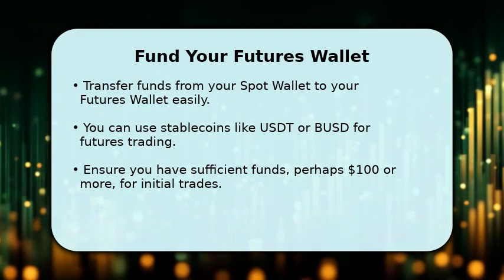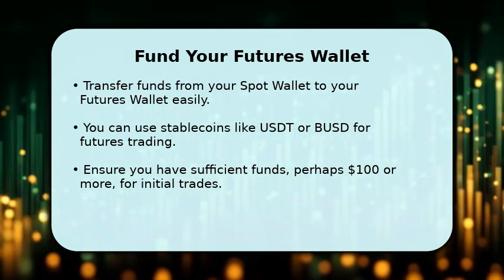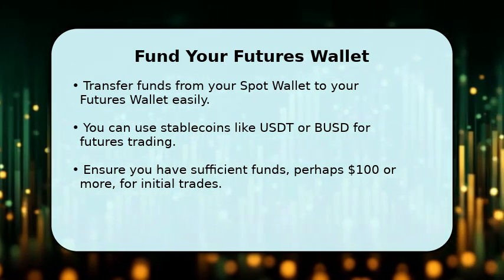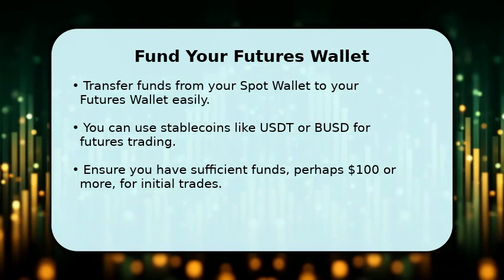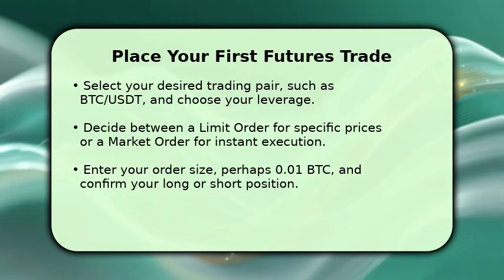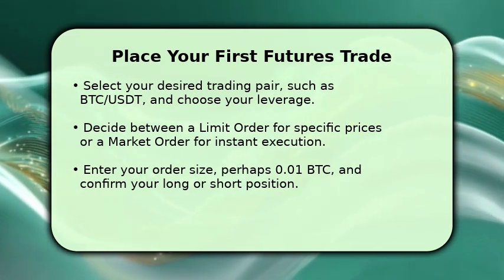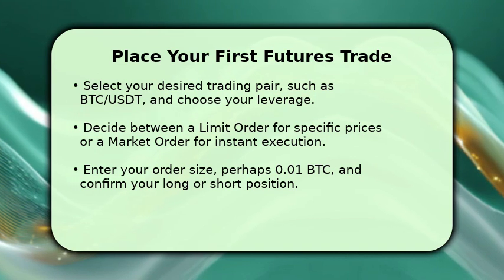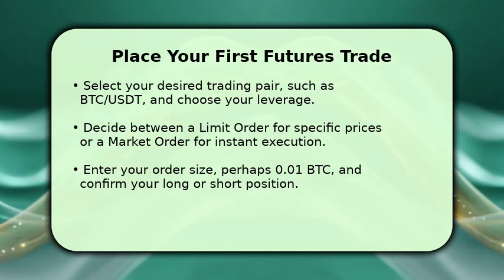How To Use Binance Futures (Easy Method)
In this video, we will cover the basics of using Binance Futures. We'll start with setting up your account and navigating the platform. Then, we'll dive into placing trades and managing risk. By the end of this tutorial, you'll have a solid understanding of how to use Binance Futures for trading cryptocurrencies. Whether you're a beginner or an experienced trader, this video will provide valuable insights and tips to help you get started.

binance futures tutorial, how to trade on binance futures, binance futures for beginners, easy method to use binance futures, binance futures trading strategy, binance futures account setup, binance futures navigation, binance futures risk management, binance futures trading tips